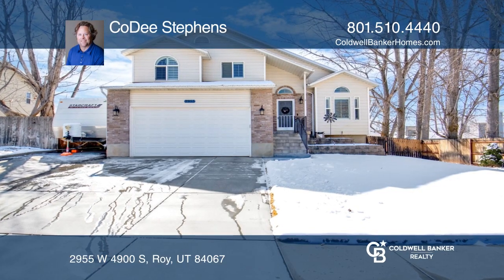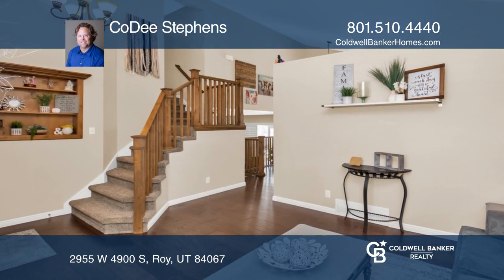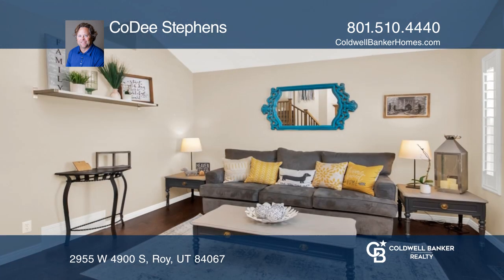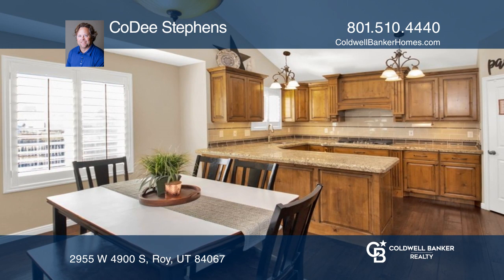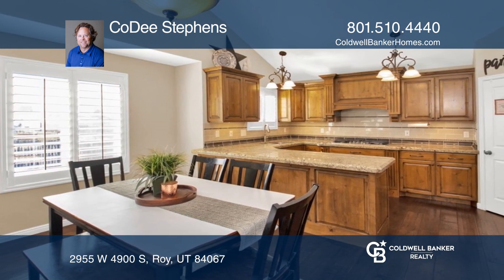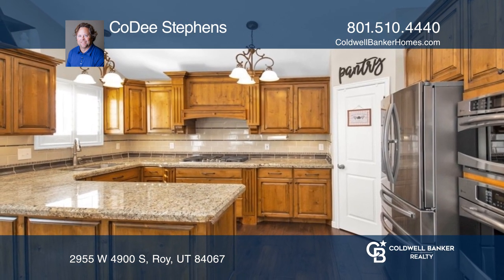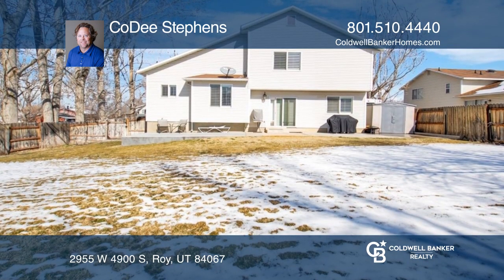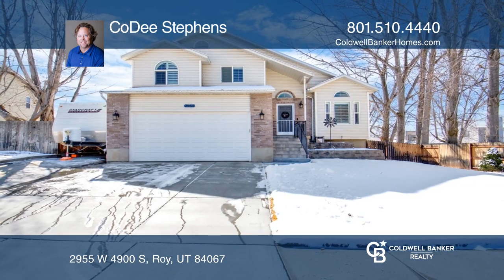2955 W 4900 S Roy, UT | ColdwellBankerHomes.com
2955 W 4900 S, Roy, UT

This is where fashion and function live! Starting in the kitchen with granite countertops, soft close drawers, stunning colors, top-of-the-line appliances, stunning hardwood floors and a hidden, slide-out spice rack! Bathrooms feature custom tile with beautiful borders and professional finishes. Oth